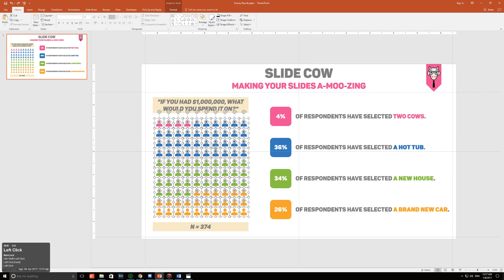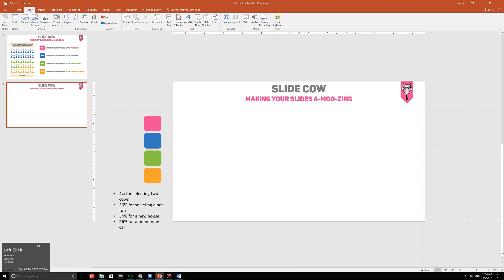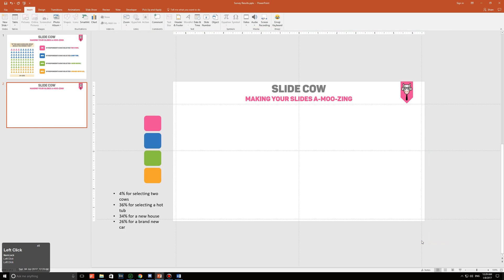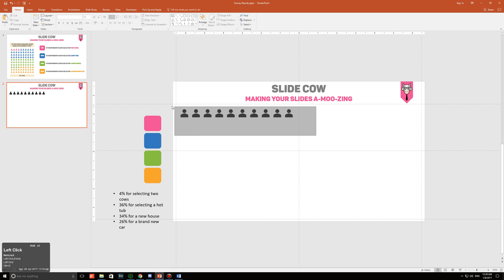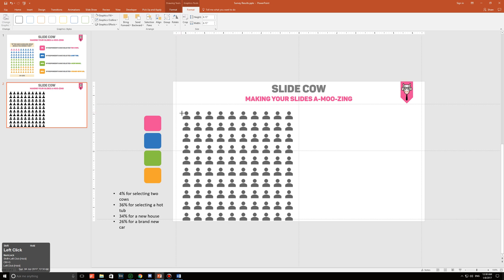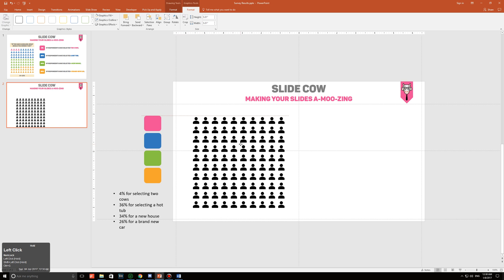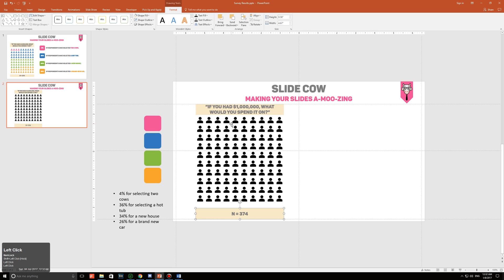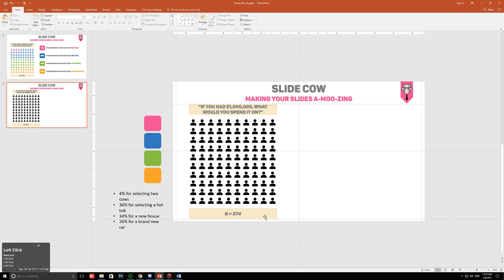A Cool Way to Display Survey Results on Powerpoint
Hello guys!

This week, we are going to teach you how to make your survey results look really cool on Powerpoint through this awesome Powerpoint tutorial.

How many times have you seen the same bland slide in any Powerpoint setting? 20% said this. 30% reported that. Why not make it look good? Why not emphasize on the key points? Why not add an infographic and make your survey results look really cool on Powerpoint?

By bringing in a design element to our survey results on Powerpoint, we make things easier for audience. They can easily look for whatever they want to look for. And that's the key.

In this tutorial, you will learn how to:

1. Create your own survey infographic on Powerpoint
2. Use whitespace effectively on Powerpoint
3. Correlate visuals to data to text on Powerpoint
4. Emphasize on key data points on Powerpoint
5. Focus on your commentary and analysis on Powerpoint
6. Use colors, icons, and fonts to your advantage to make your data look super appealing!